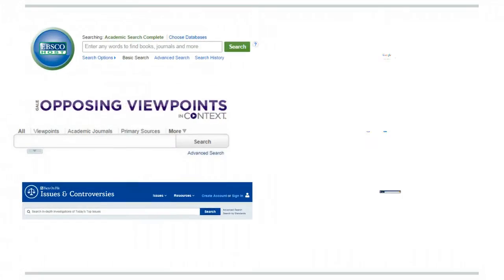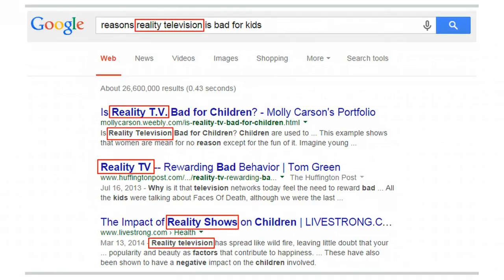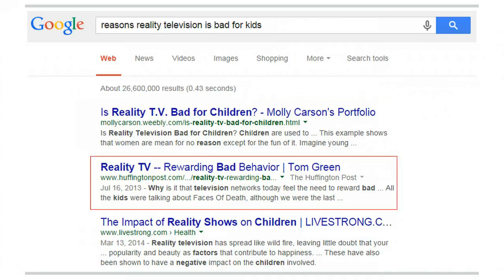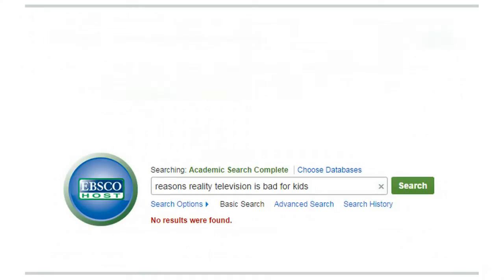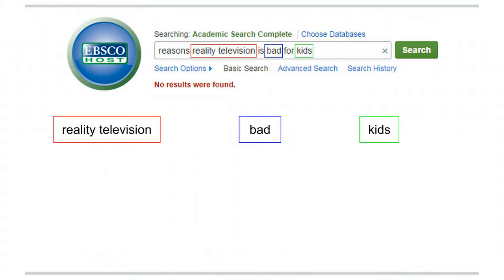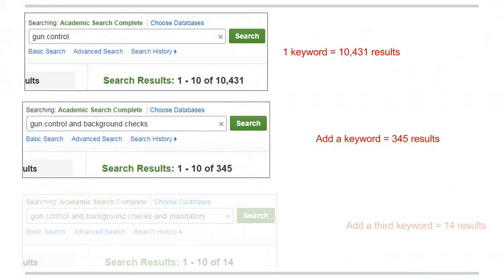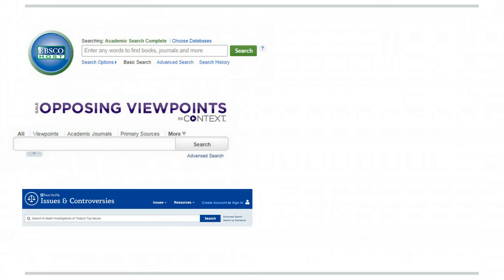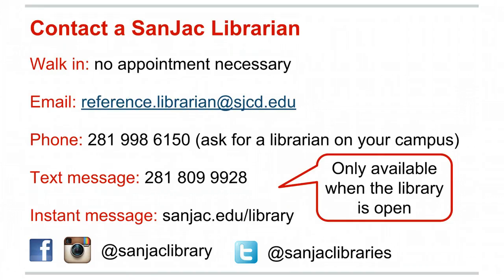How do Databases Work? Keywords and Boolean Logic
This video describes why databases work differently from Google, and how to search databases with keywords connected with Boolean logic.